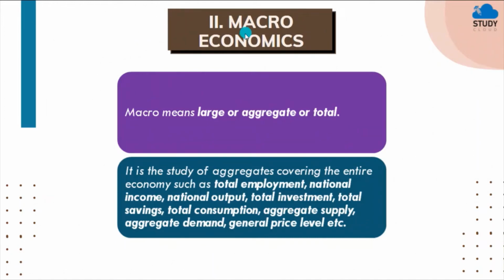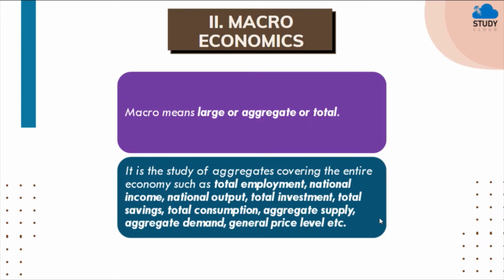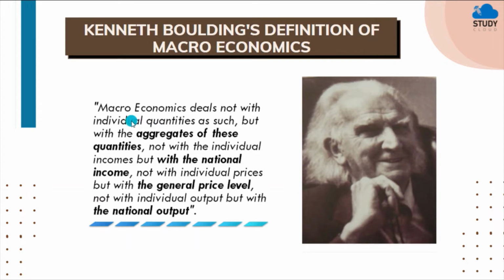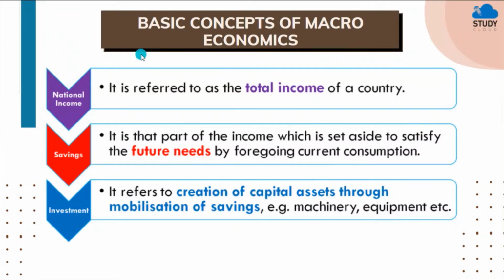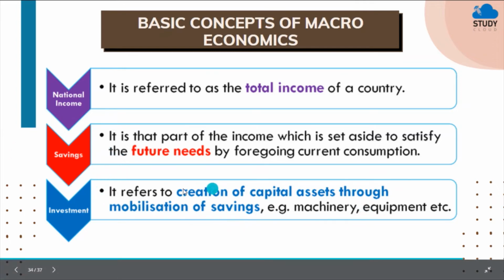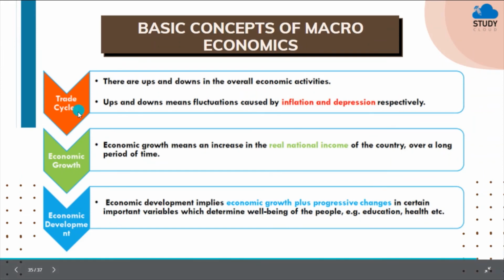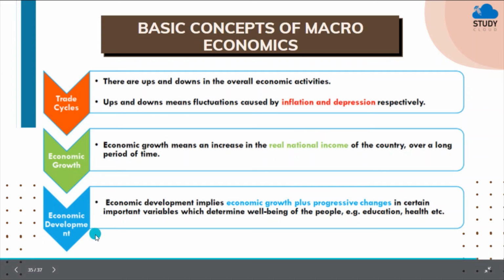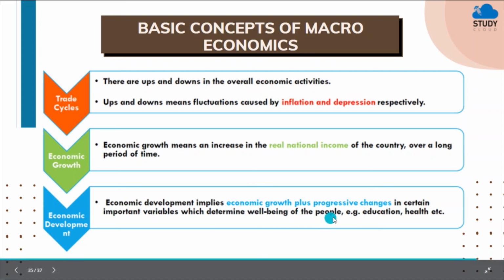Macro Economics | F.Y.J.C commerce | StudyCloud app